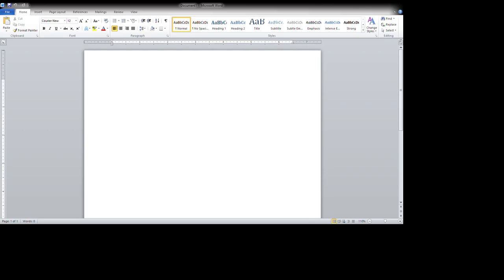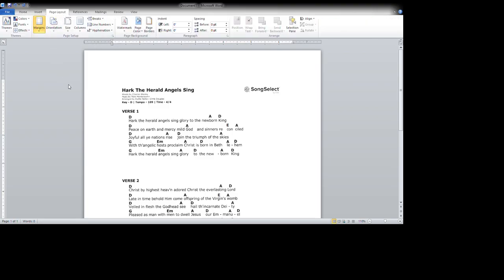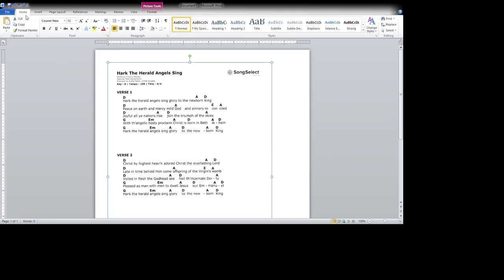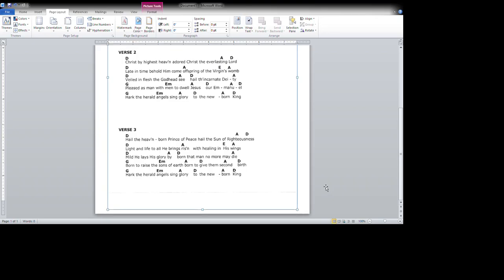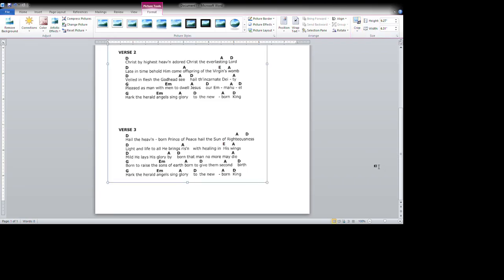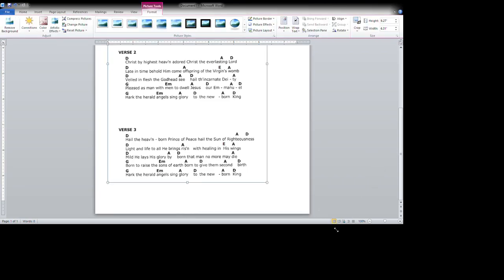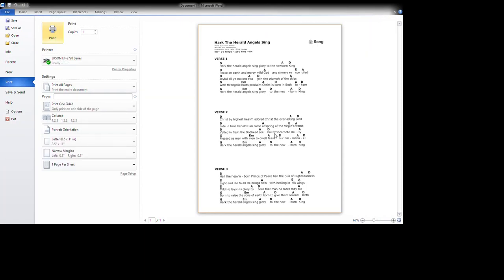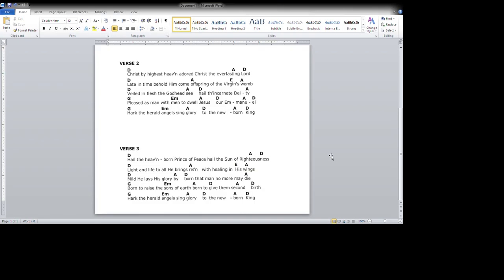WORSHIP LEADER TIPS - HARK THE HERALD ANGELS SING - 06 - FROM PAINT TO MS WORD TO PDF FOR MAIL/PRINT